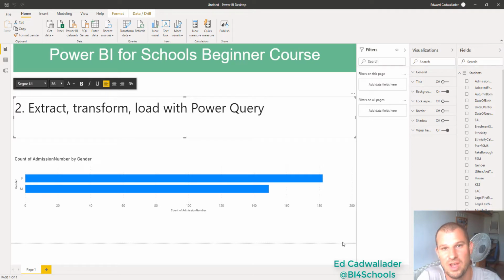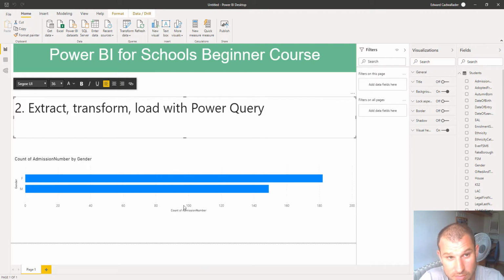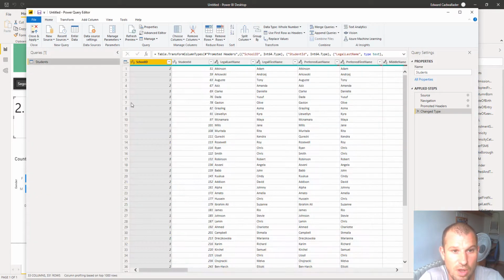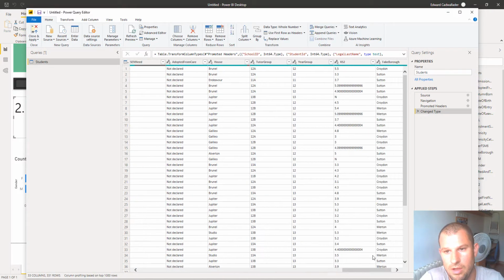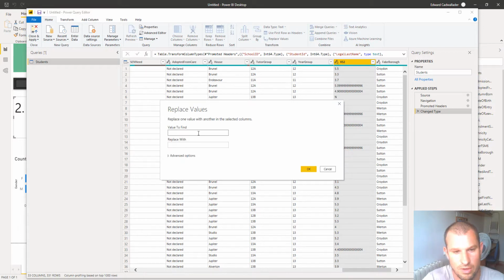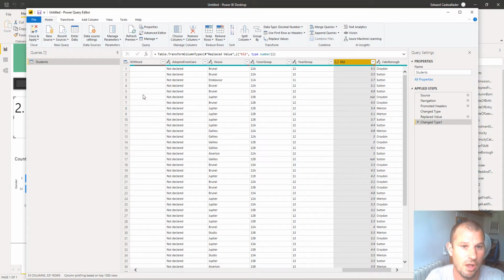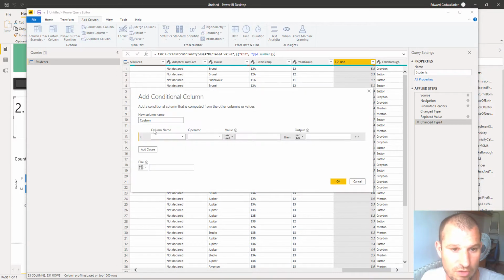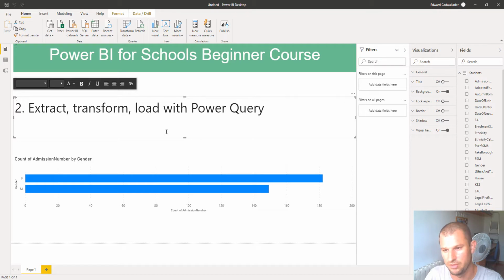Power BI for Schools: beginner course 2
Part two covers Power Query - your own personal data butler.